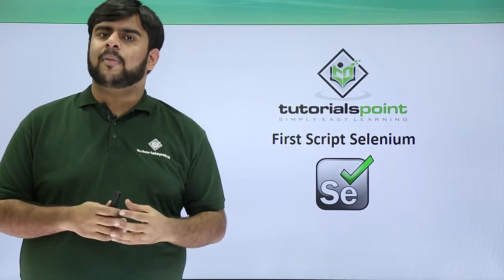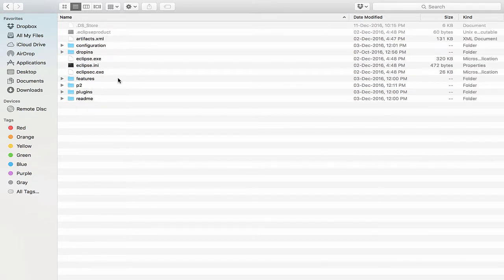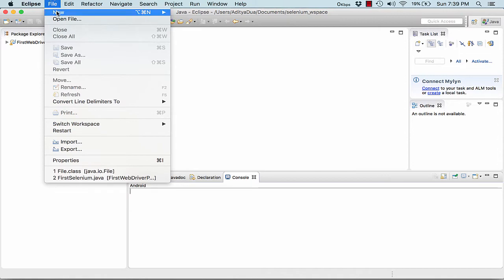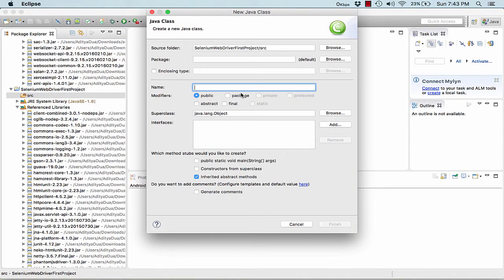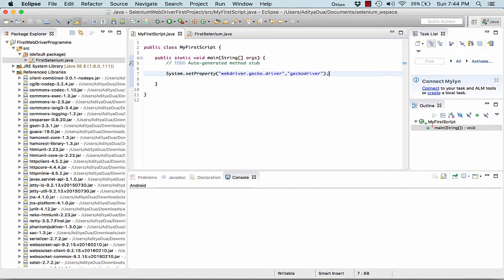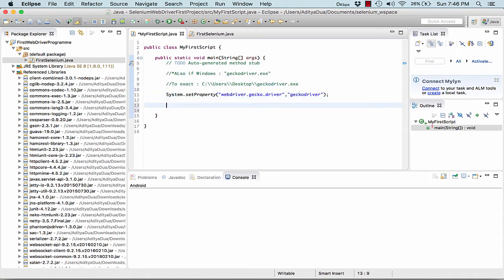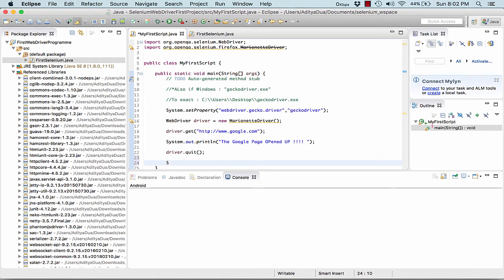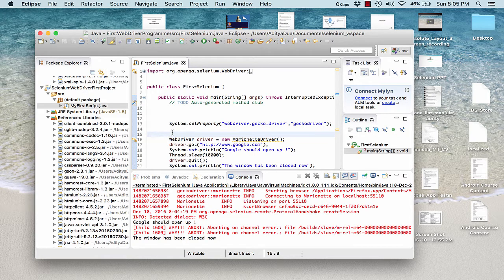Selenium - Web Driver First Script